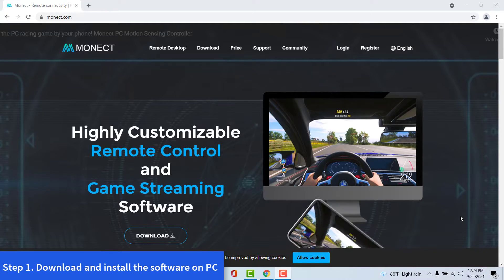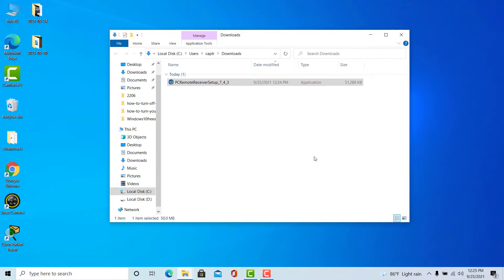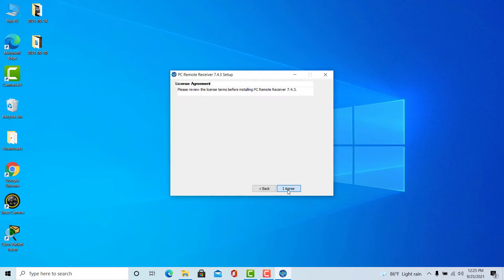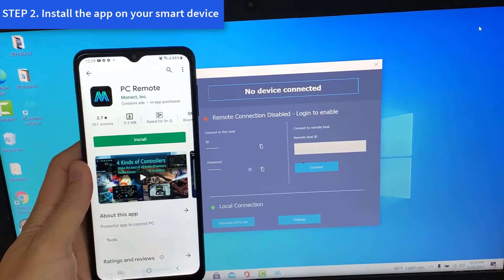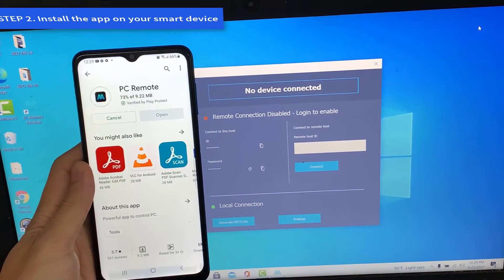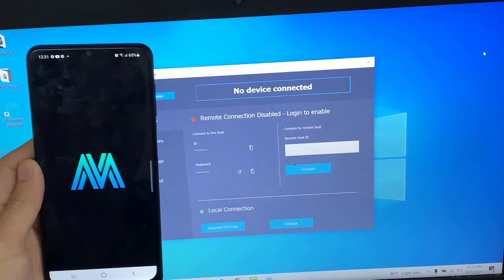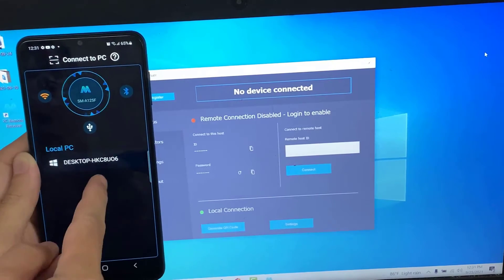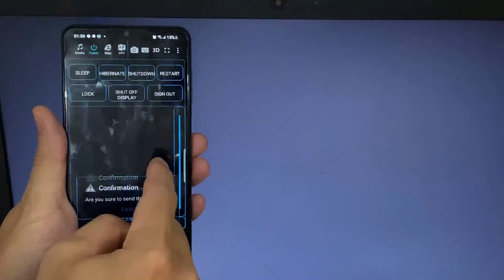Lock & unlock laptop from Phone | PC Remote Control Android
This video will show you lock laptop or pc from phone. Alsop, learn how to unlock PC/laptop with phone.
1. Download and install the software on PC.
2. Install the app on your smart device.
3. Make sure your phone is on the same Wi-Fi network as your PC.
4. Once it’s done,  you are ready to use.